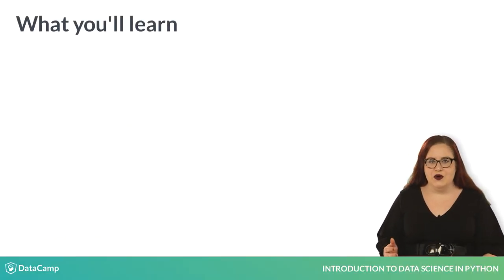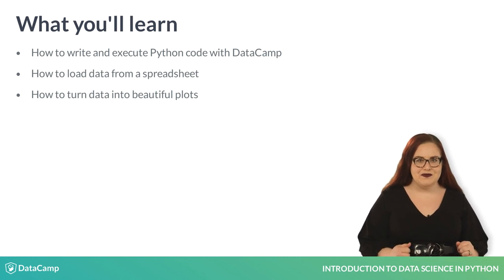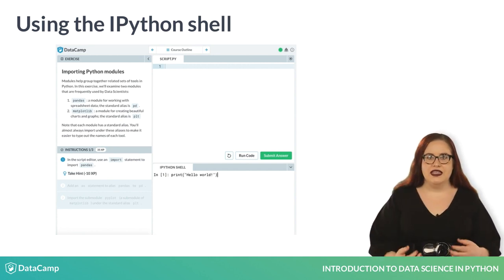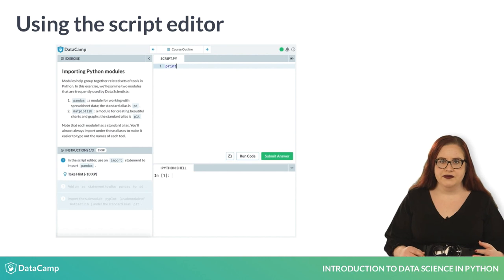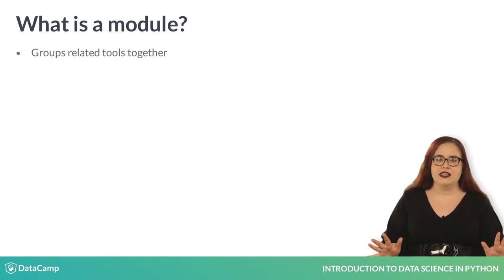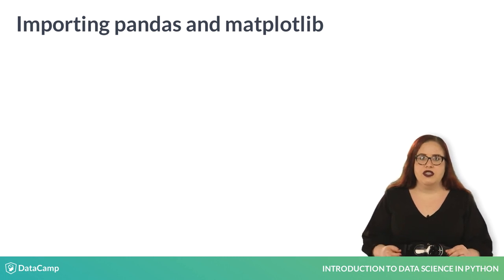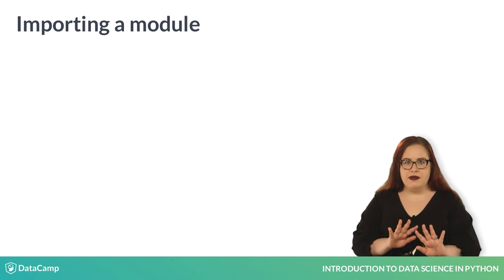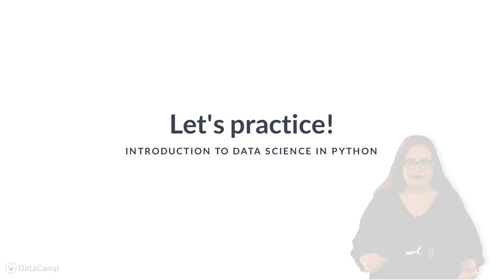Python Tutorial: Dive into Python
Want to learn more? at your own pace. More than a video, you'll learn hands-on coding & quickly apply skills to your daily work.

Welcome to this course where you will begin your journey through data science! My name is Hillary Green-Lerman, and I'll be your guide to the wonderful world of Python.

The purpose of this course is to gently introduce you to programming and data science by playing with some simple datasets. This course is intended for learners with no coding experience. I'll aim to answer all of your questions as we move through the course.

 In this course, you'll learn: how to write and execute Python code with DataCamp, load data from a spreadsheet file into Python, and turn that loaded data into beautiful plots.

By the end of this course, you'll be familiar with Python syntax and ready to learn more.

 While we learn, we'll be solving a mystery using data. Someone has kidnapped Bayes, DataCamp's prize-winning Golden Retriever. The kidnapper has left clues that we can analyze. We'll use techniques like chemical analysis and letter frequency to pick the correct suspect.

 Before we can solve our mystery, we need to get familiar with how code is written. There are two ways of executing code on DataCamp. The first is the IPython Shell, located in the bottom-right of each exercise. In the Python Shell (which is sometimes called "the console"), we can type a single line of code use the "Return" key to execute that line. This is a good place for experimenting with new ideas.

 The second place we can enter code is the script editor, located in the top-right of each exercise.

The script editor lets us write multiple lines of code, as well as comments, which are lines beginning with a "pound" or "hash" symbol.

When we are ready to execute all of the code in the script editor, we can click "Run Code". When we think our code is correct, we can click "Submit Answer".

 Now that we know where to write code, let's dive into our first concept: modules.

Modules help group together related tools in Python. For example, we might want to group together all of the tools that make different types of charts: bar charts, line charts, and histograms.

Some common examples of modules are matplotlib (which creates charts), pandas (which loads tabular data), scikit-learn (which performs machine learning), scipy (which contains statistics functions), and nltk (which works with text data).

 We must import any modules that we plan on using before we can write any other code. We do this at the top of the script editor. If we don't import modules, we can't use the tools that they contain.

In this example, by importing the modules pandas and matplotlib, we're able to unbox the tools necessary to create a graph.

In this case, pandas gives us the tools to read data from a file, and matplotlib gives us the tools to plot the data.

 To import a module, simply type "import" followed by a space and then the module name. Oftentimes, module names are long, so we can shorten them by using an alias. To give your module an alias, just add "as" and a shorter name to your original import statement. This statement will alias "pandas" as "pd".

 Let's practice what we've learned using the console and script editor!